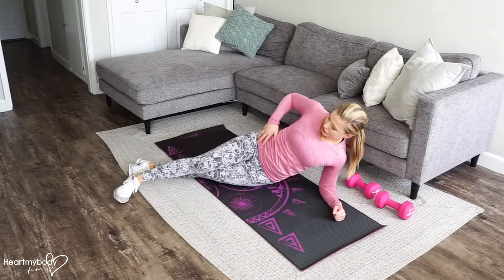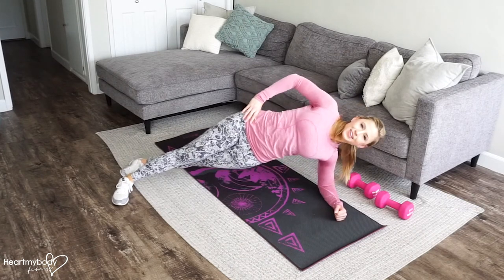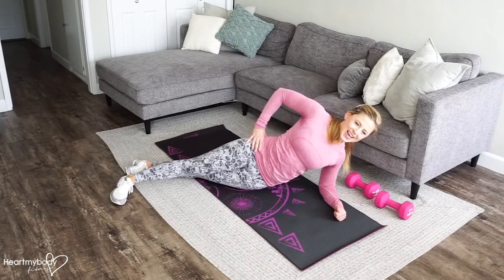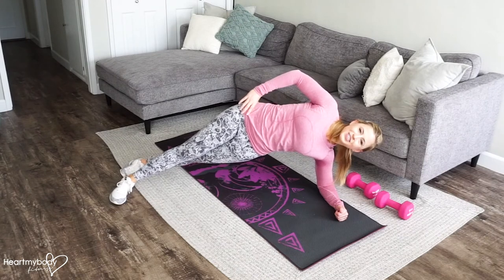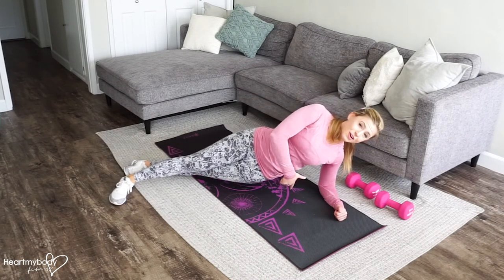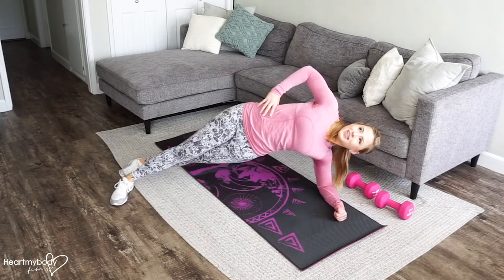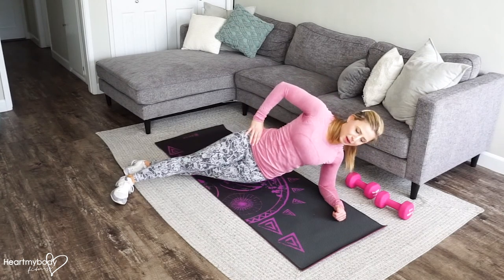how to do a side plank with hip dip